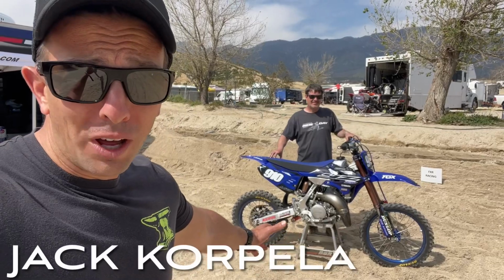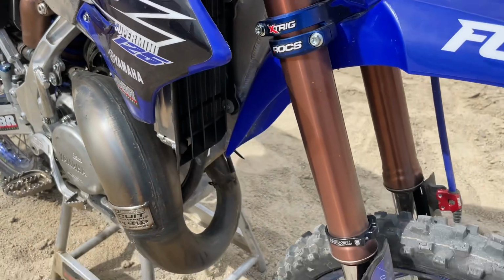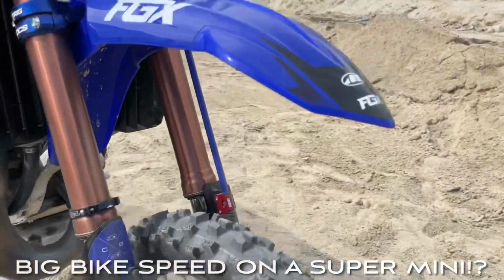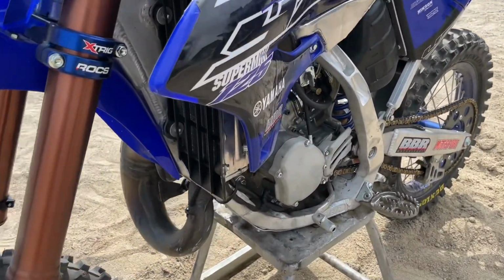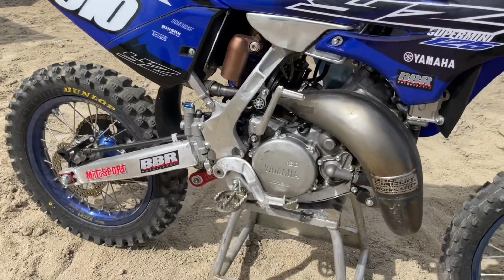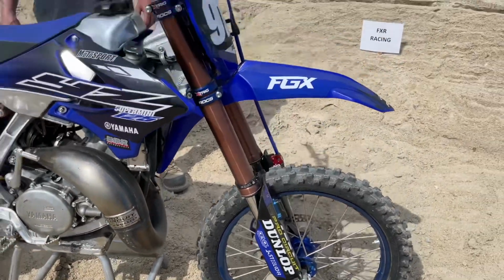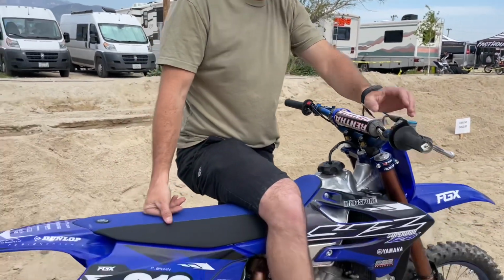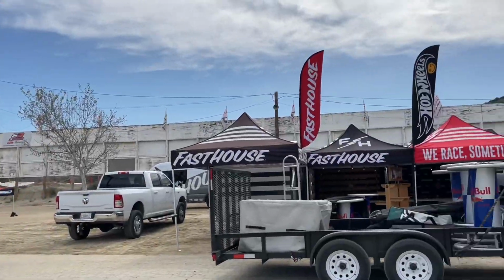World's ONLY Yamaha YZ 125 Supermini!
Here is a Yamaha YZ 125 like you have never seen before, crammed inside a YZ 85 supermini chassis thanks to 300 hours of labor and machining by top motocross and dirt Ike team BBR motorsports out of Washington State. We catch up with builder Duane Brown, father of Supercross pro Carson Brown, at the Two Stroke World Championship from Glen Helen Raceway to find out more about how he was able to build the world's only Yamaha YZ 125 supermini, what was the most difficult part, how fast can his son go on this small YZ 85 like chassis, if he would mass produce and sell them, and finally Mark Tilley from Dirtbike and Motocross Action magazines starts it up for us so we can hear the awesome two stroke sound. Share with a friend who loves the Yamaha YZ!